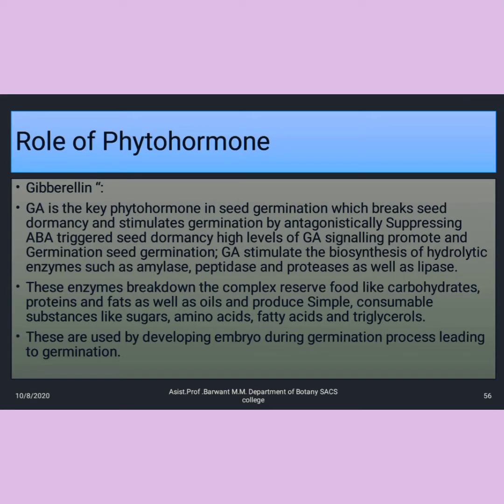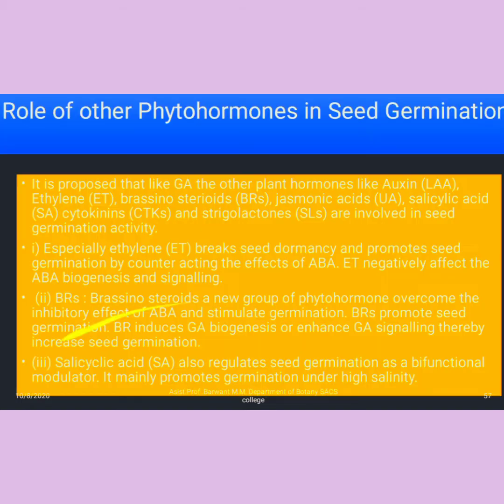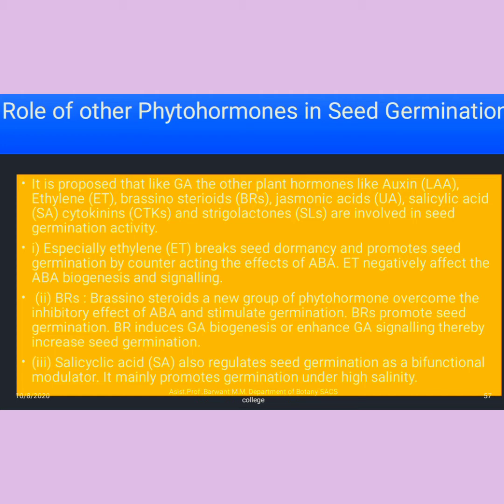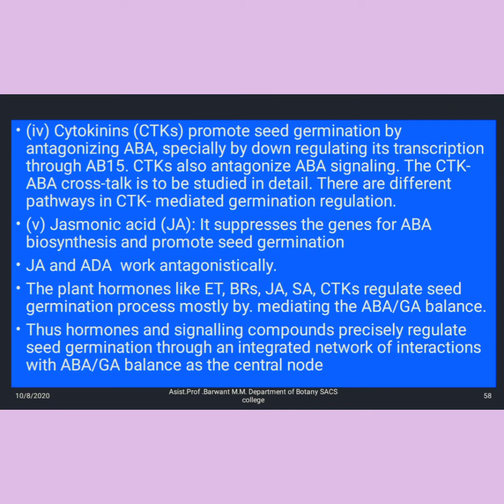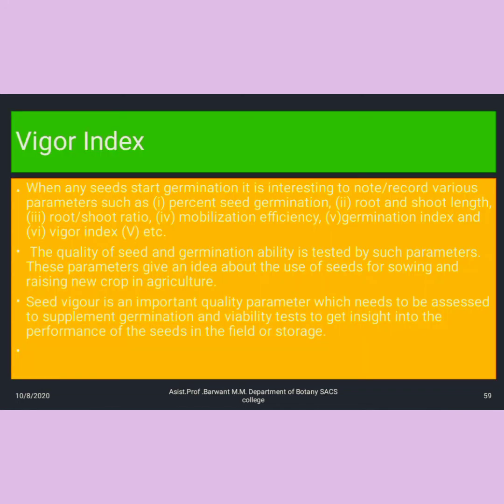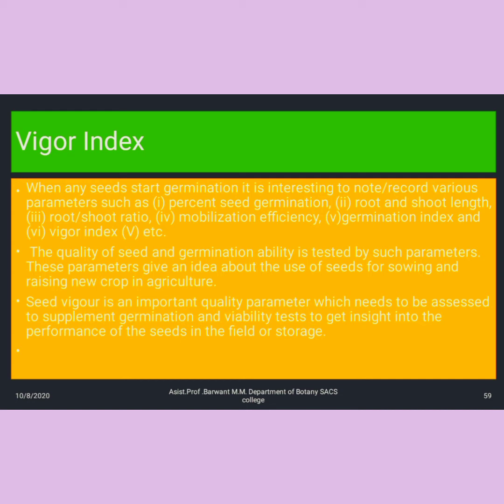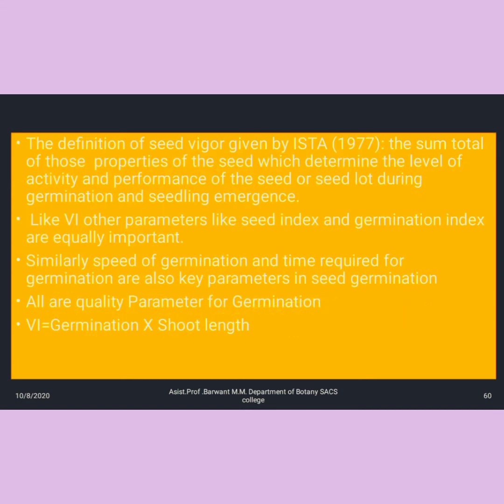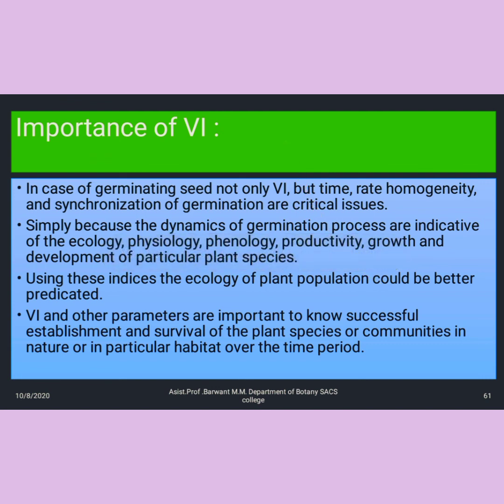Seed Dormancy Part-IV